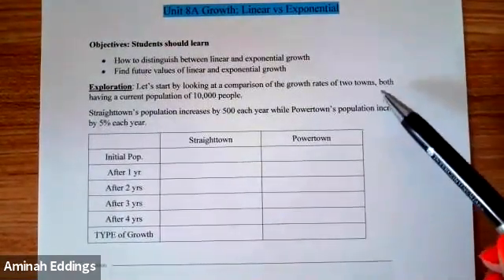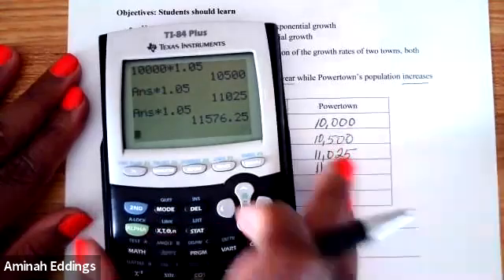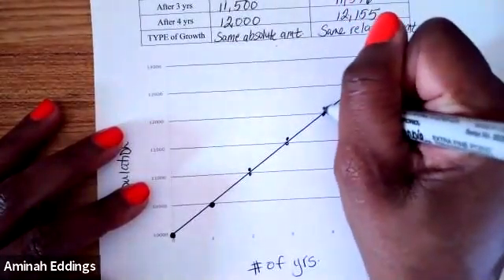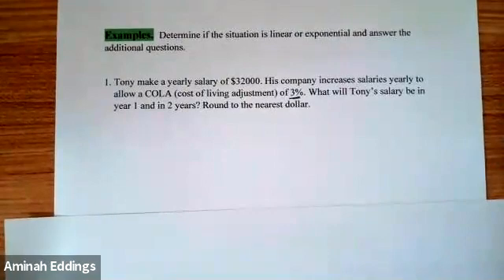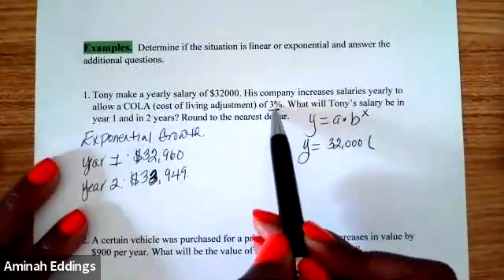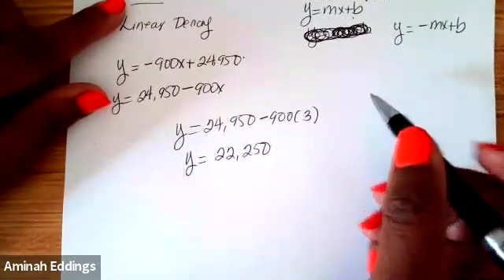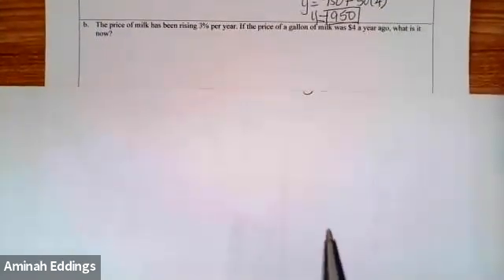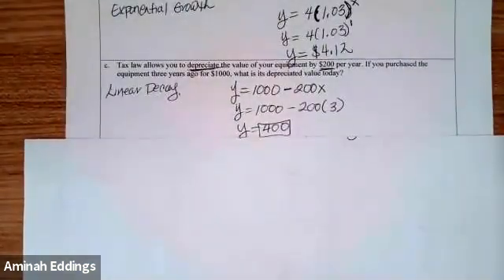Math Reasoning Unit 8A